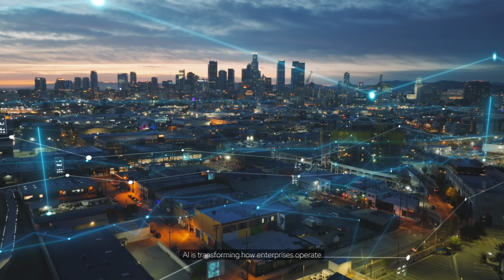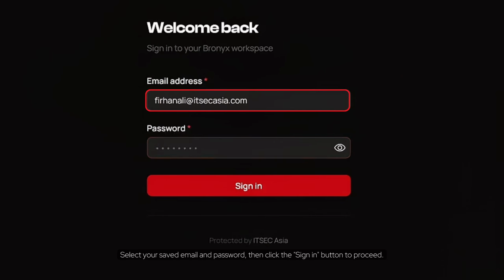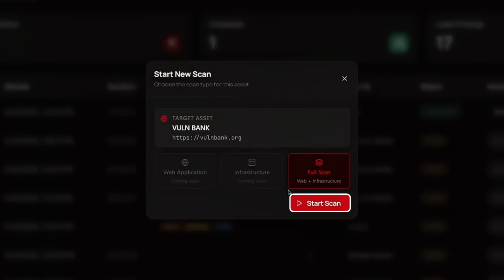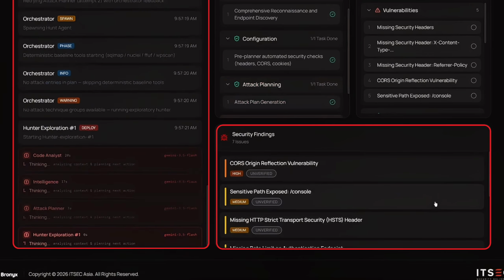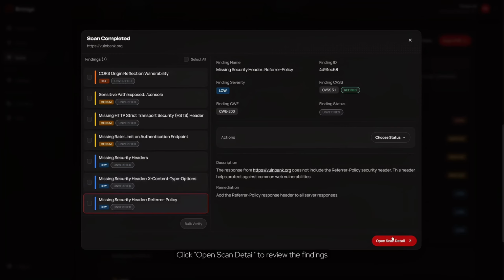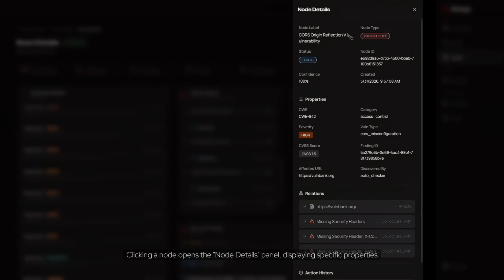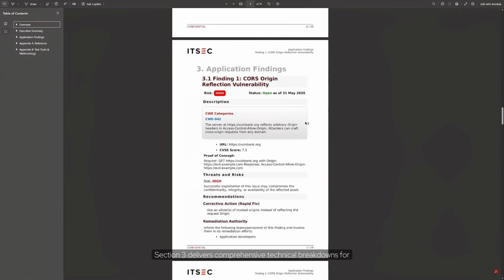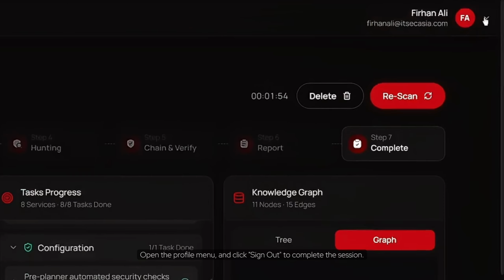How Bronyx AI Performs | AI-Powered Penetration Testing Platform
See Bronyx AI in action!

In this product demo, discover how Bronyx AI transforms penetration testing through AI-powered automation—helping security teams identify vulnerabilities faster while maintaining expert oversight.

Watch how Bronyx performs:
- Attack Surface Discovery
- Intelligence Gathering
- Vulnerability Assessment
- Web & API Security Testing
- AI-Assisted Security Assessment Reporting
- Human-in-the-Loop Validation

Built by ITSEC Asia, Bronyx combines intelligent AI agents with cybersecurity expertise to deliver faster, smarter, and more scalable penetration testing